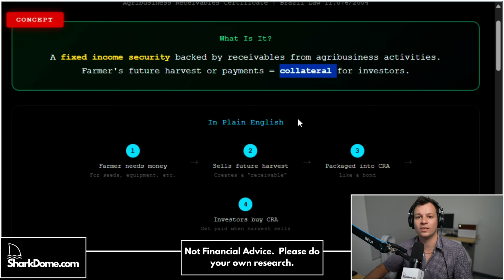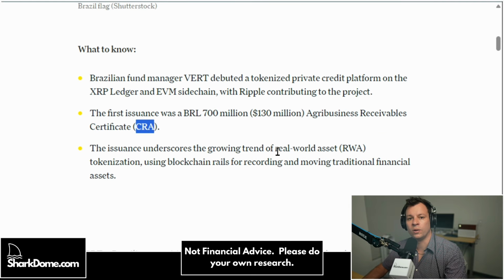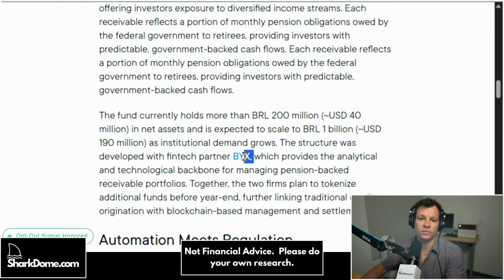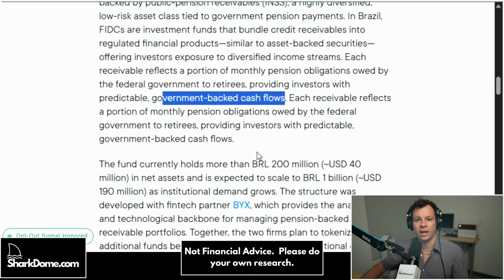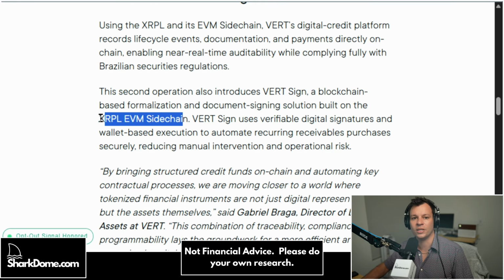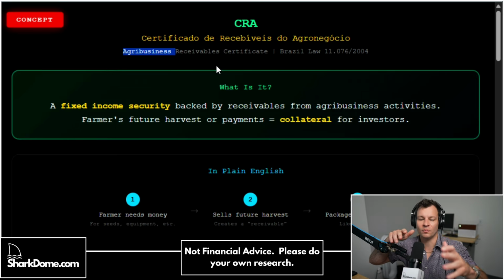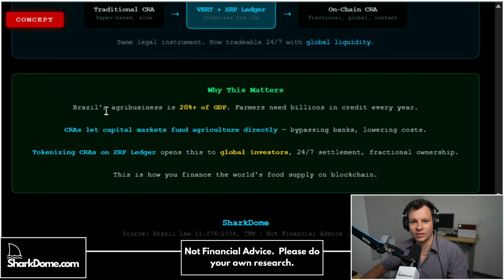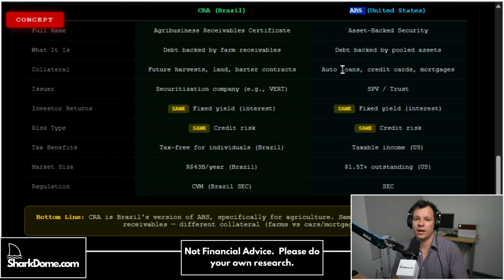Brazil Just Put $130M in Farm Debt on XRP Ledger | How RWA Gets Created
Brazil just tokenized $130 million in farm debt on the XRP Ledger. This is how real-world assets actually get created.

In this video, I'm breaking down:
- What a CRA (Agribusiness Receivables Certificate) actually is
- How VERT Capital tokenizes farm debt on XRP Ledger
- The difference between CRA and US Asset-Backed Securities

If you want to understand how RWA actually gets created — not just traded — this is the video.